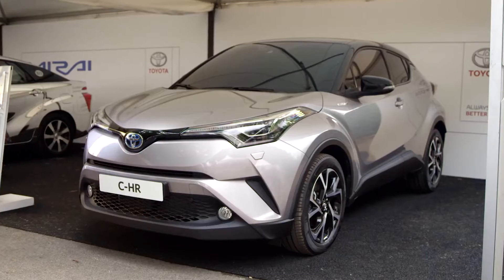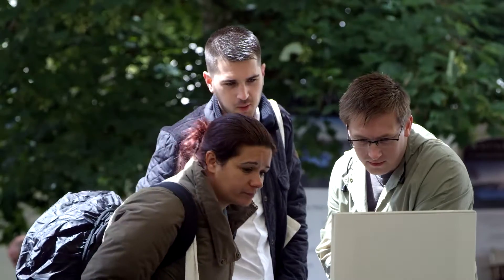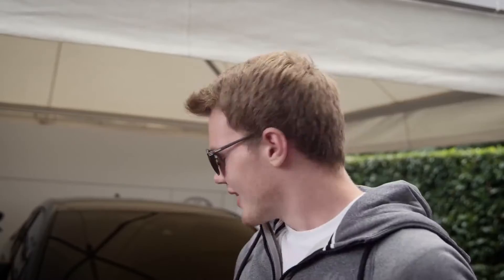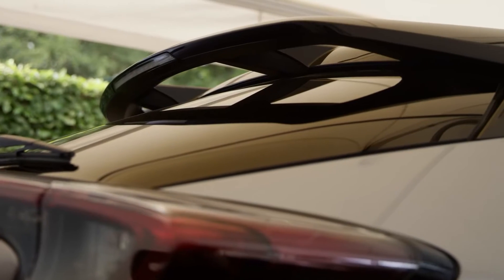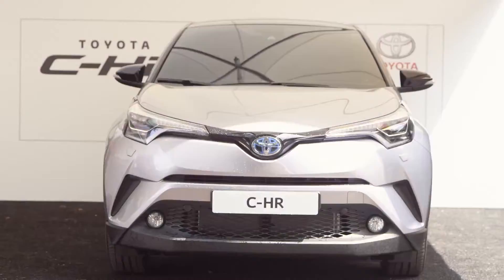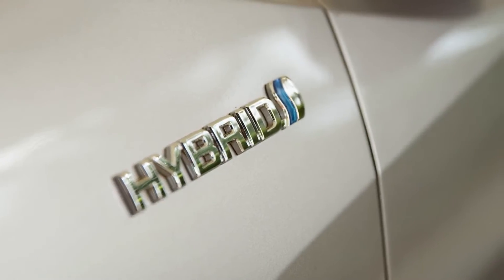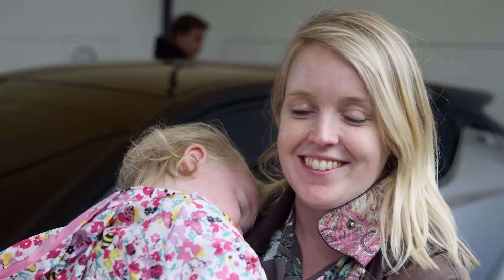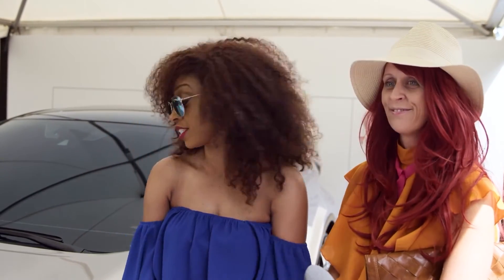Toyota C HR first impression เปิดตัว Toyota C-HR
toyota c-hr club Thailand
พาทุกๆท่านไปพบกับ Toyota C-HR รถยนต์ครอสโอเวอร์ สำหรับคนรุ่นใหม่

“เป้าหมายของศูนย์การออกแบบแห่งยุโรปของโตโยต้าคือการสร้างสไตล์ที่มีเอกลักษณ์ ทันสมัยและเร้าอารมณ์ไปพร้อมกัน” อเล็กซานเดอร์ กอมเมียร์ ผู้อำนวยการศูนย์การออกแบบแห่งยุโรปของโตโยต้ากล่าว “ดีไซน์ในห้องโดยสารที่โดดเด่นของโตโยต้ามาจากแนวคิด ‘Emotional Surfaces’ และ ‘Innovative Details’ ซึ่งทำให้เราสามารถสร้างสรรค์ผลงานที่สดใหม่ได้”

ทั้งนี้ โตโยต้า ซี-เอชอาร์ในยุโรปจะมีเครื่องยนต์ให้เลือกสรร 2 รุ่น คือ เบนซิน 4 สูบ ความจุ 1.2 ลิตร พละกำลัง 114 แรงม้า และรุ่นไฮบริดที่ใช้เครื่องยนต์เบนซิน 1.8 ลิตรกับมอเตอร์ไฟฟ้า มีพละกำลัง 120 แรงม้า